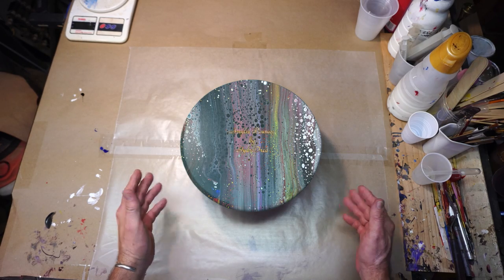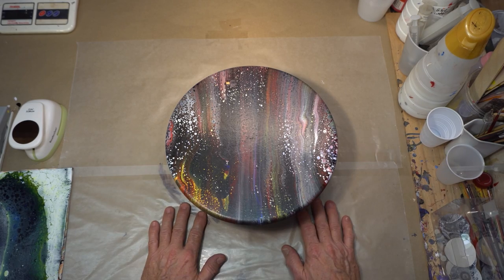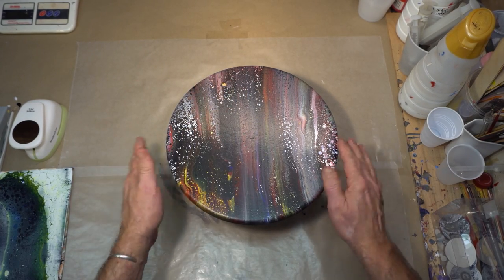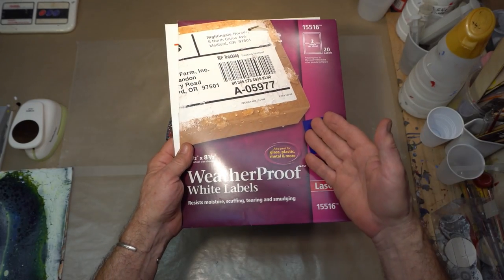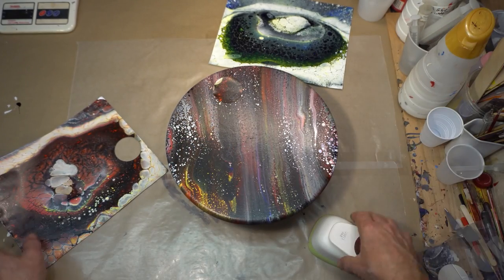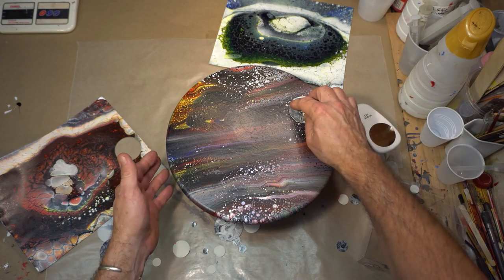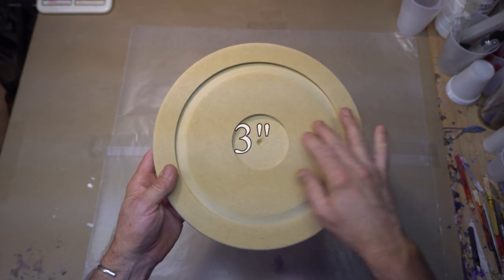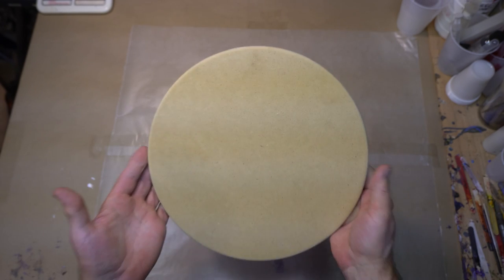A Fly in the Ointment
Options on how to repair a painting that a fly has swam in. Make a patch.